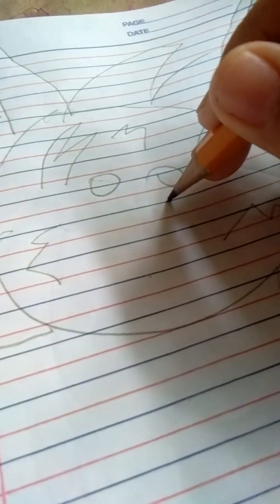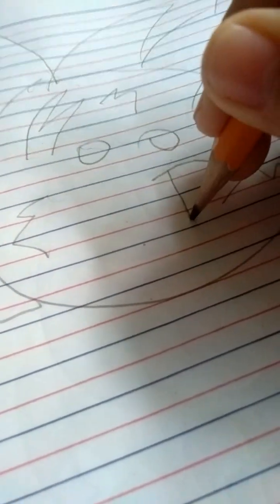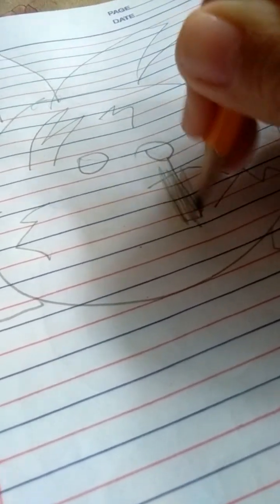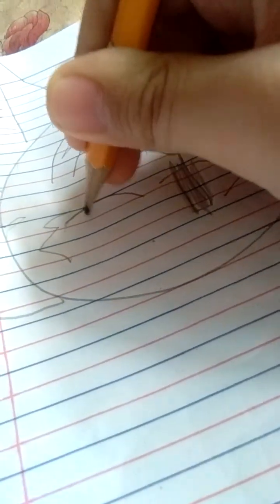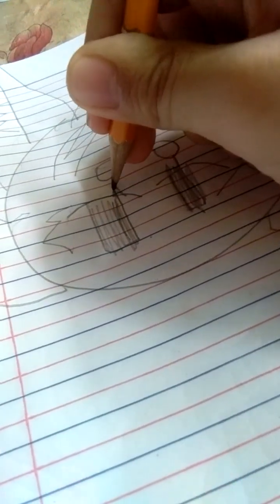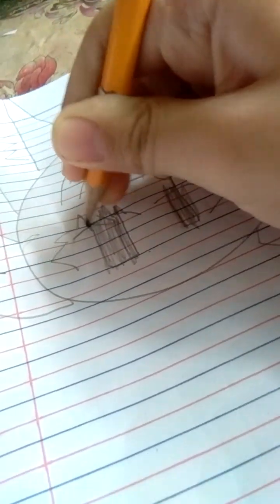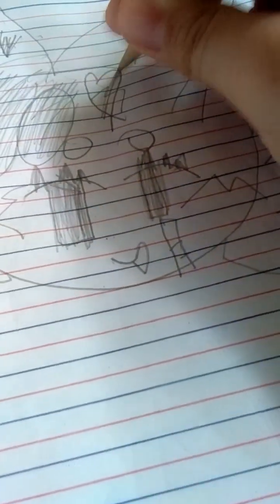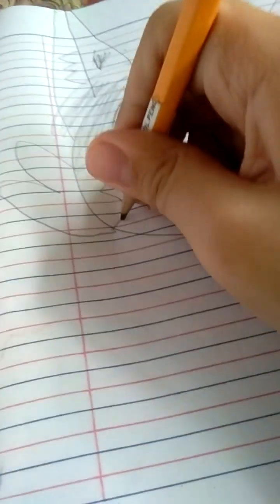updating my oc! (just don't mind background noises)